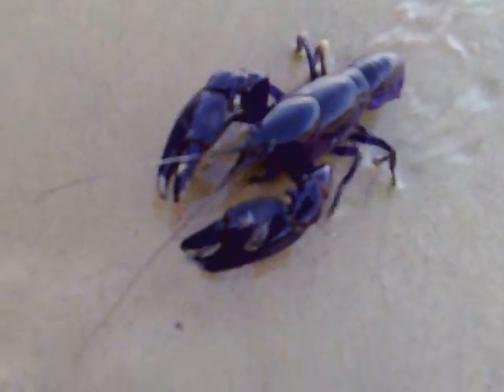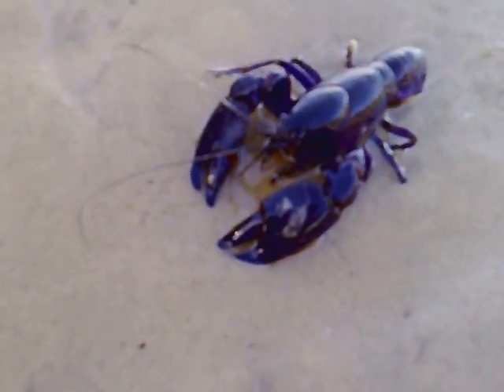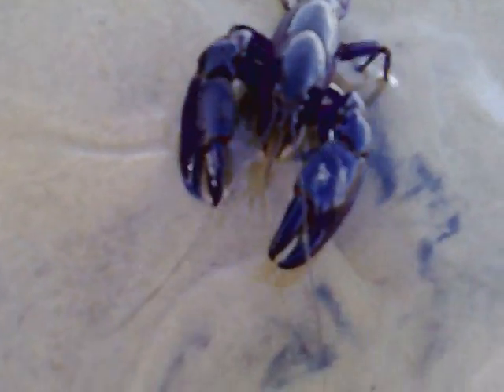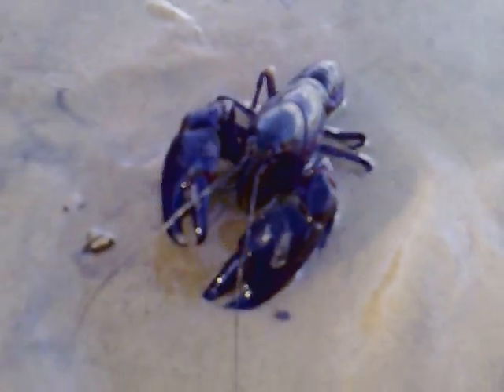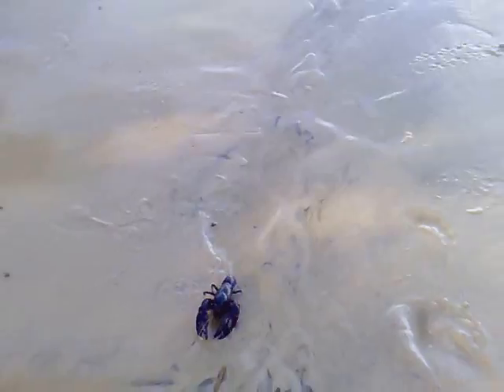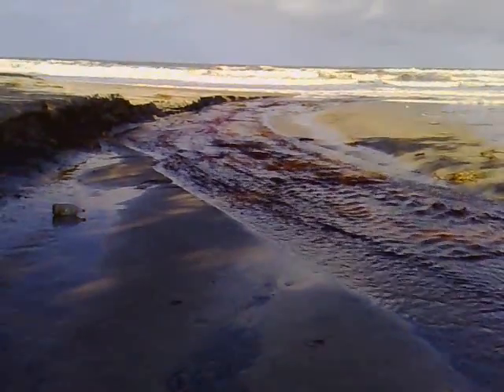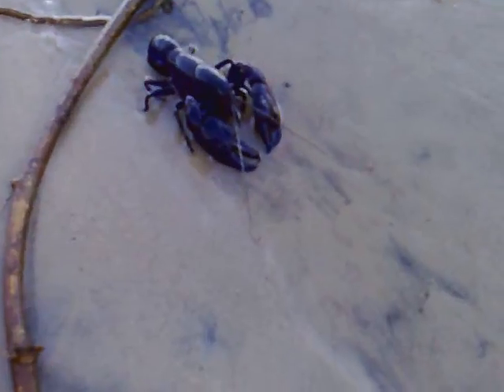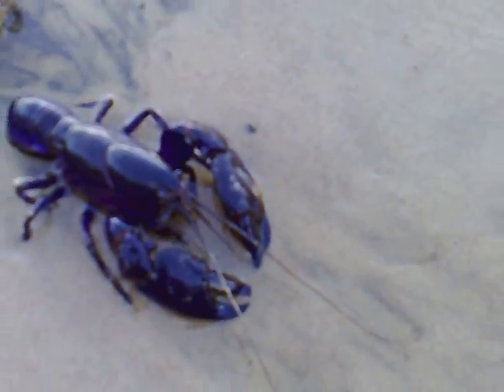A small lobster at Noosa North Shore, Australia